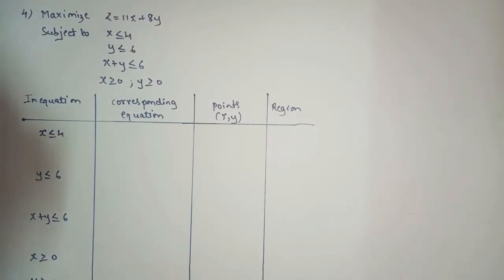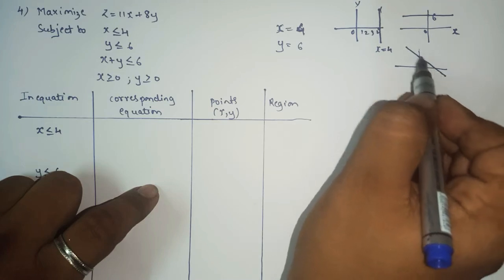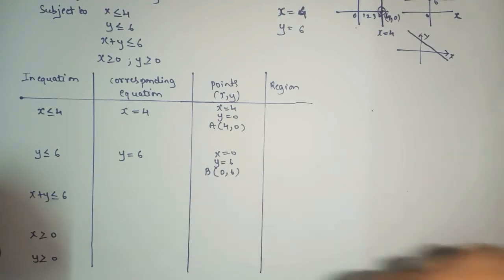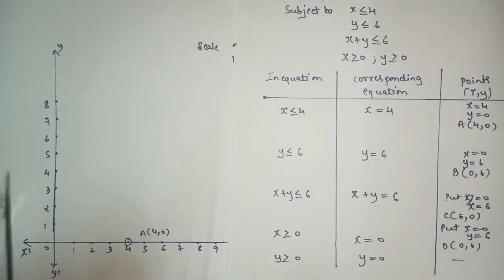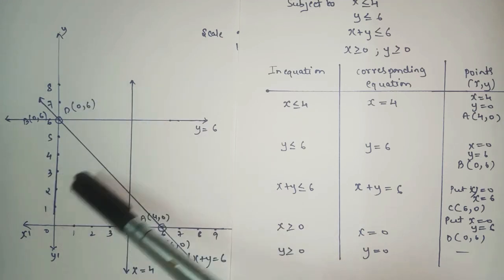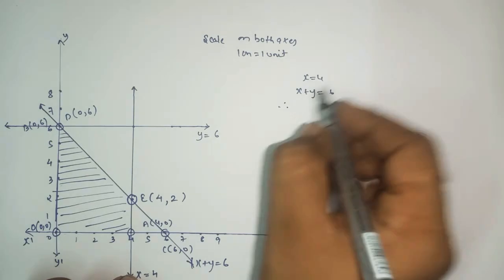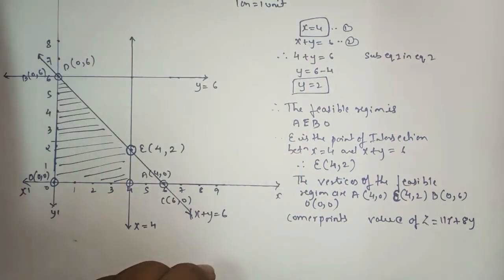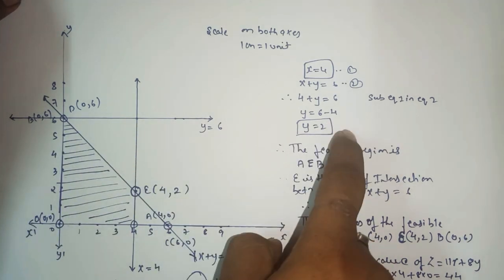LINEAR PROGRAMMING||PART 5||HSC MAHARASHTRA BOARD||SCIENCE AND COMMERCE BY SHIVA SIR MATHTRICK